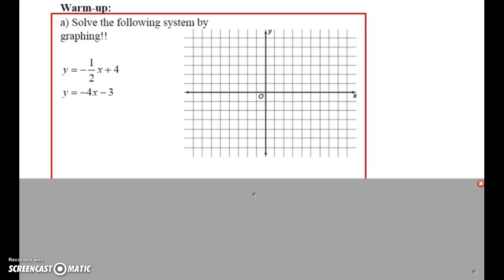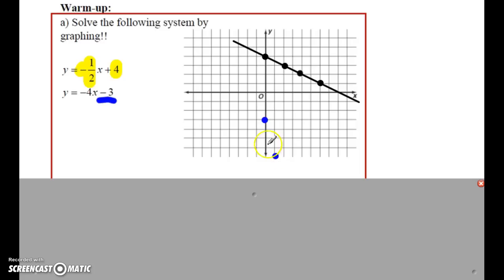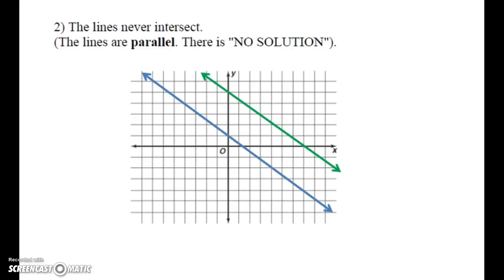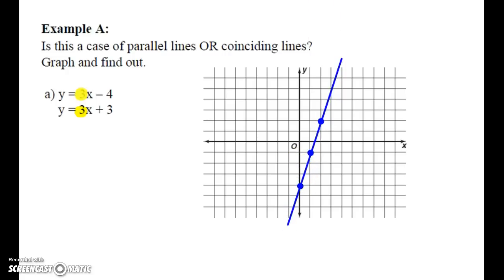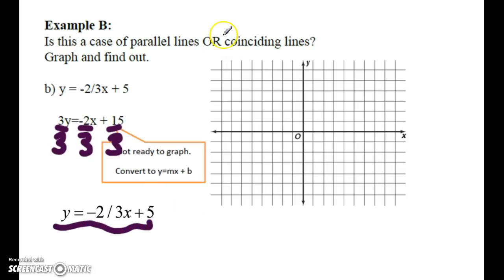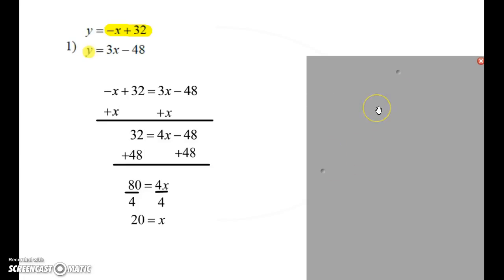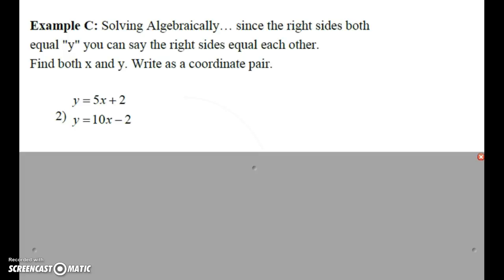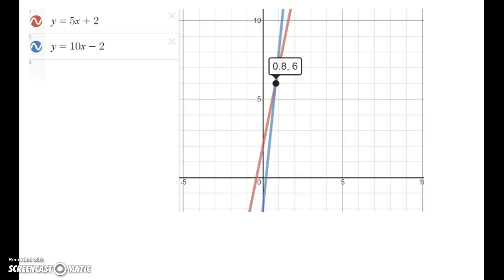Video Lesson 3.6a